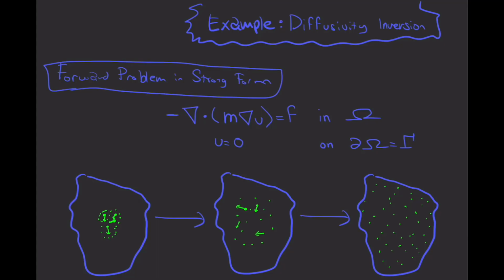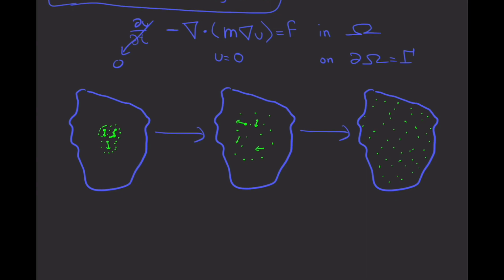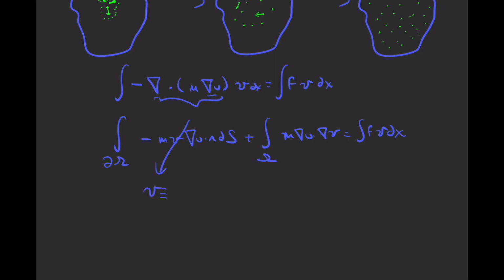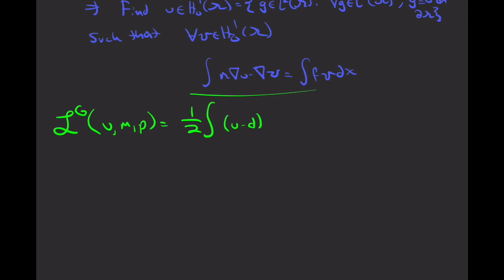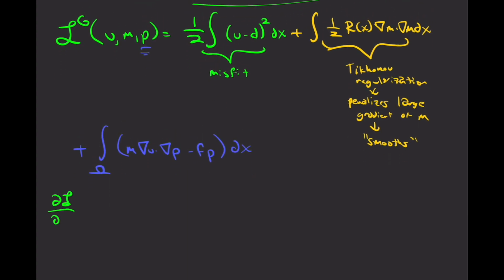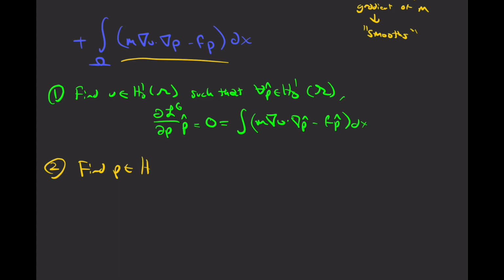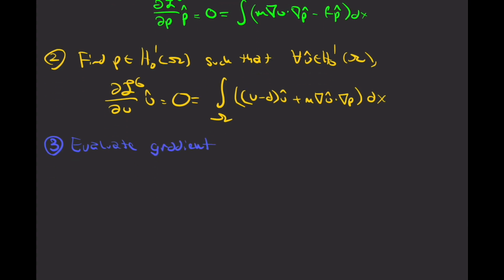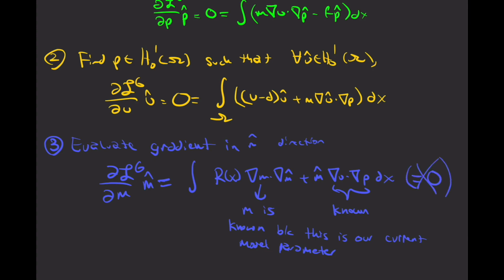Inverse Problems 19: First-Order Sensitivity Analysis (Diffusivity Inversion I)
We derive the equations for the adjoint state method for the inversion of a diffusivity coefficient at equilibrium.